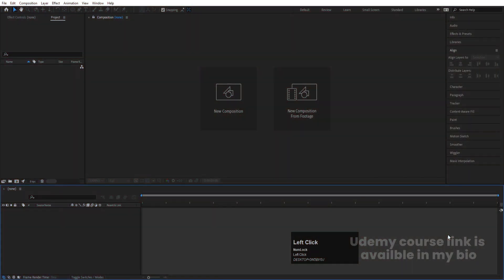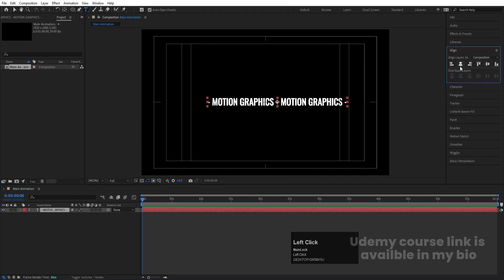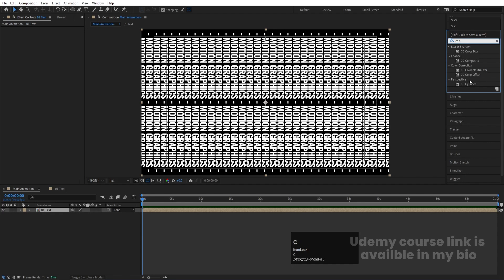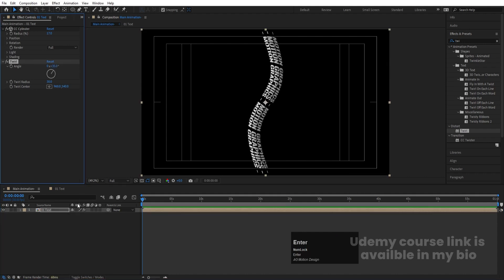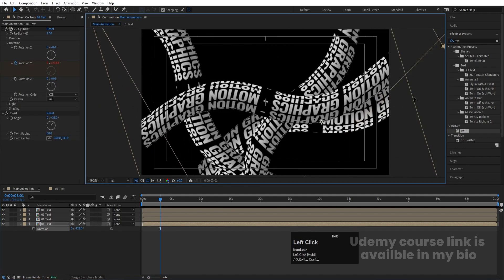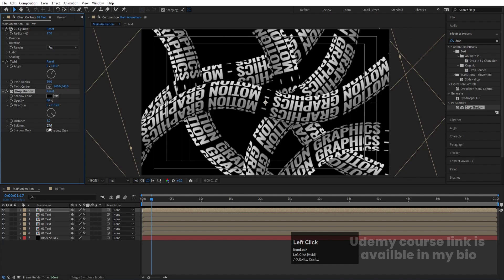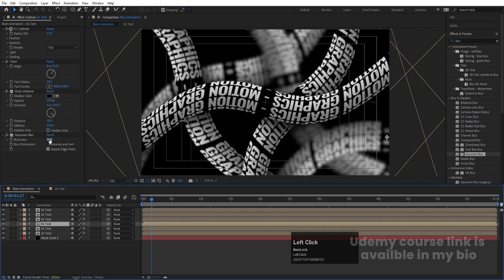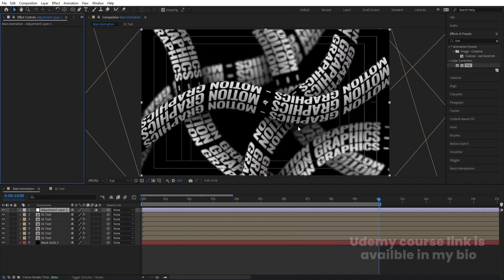Creative Text Animation Tricks You Need to Know in After Effects!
Learn amazing text animation tricks in After Effects to create eye-catching motion graphics. Perfect for beginners and pros—no plugins needed!

Got questions or suggestions? Drop them in the comments\u2014I\u2019d love to hear from you!

👉 Watch now and become a Looping Animation today!